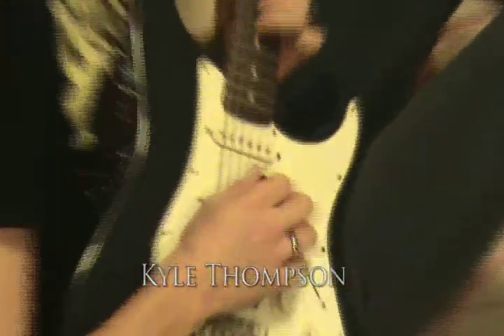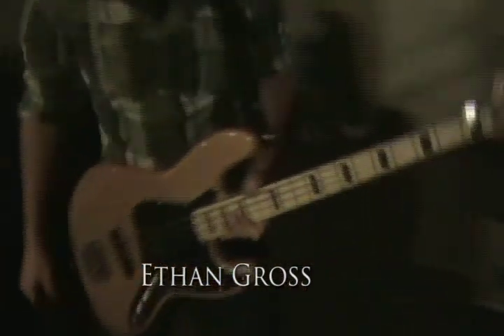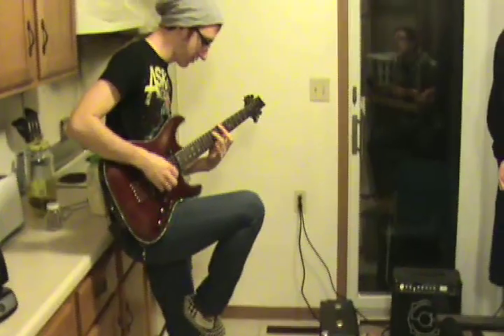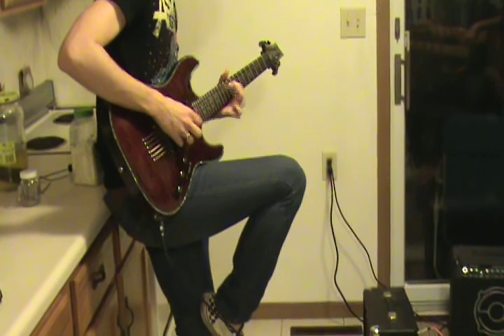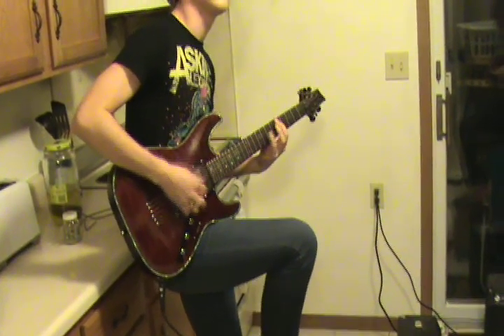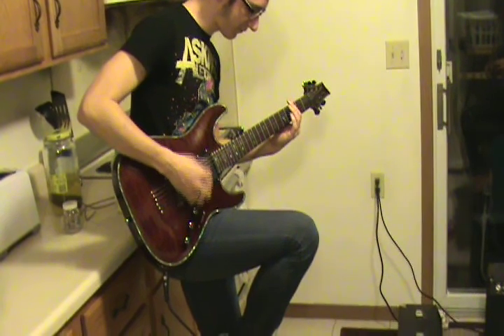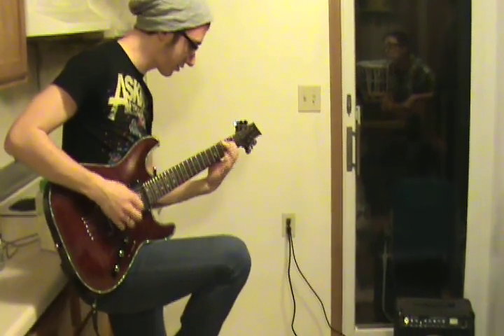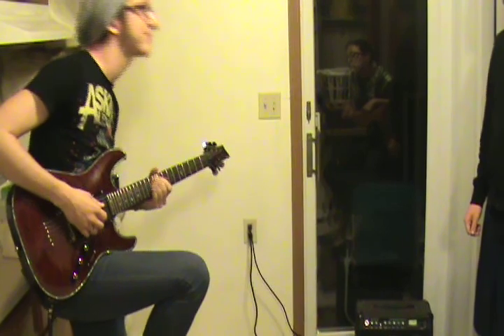Band Practice!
4 out of 5 members at first practice :P Drummer getting new cymbals lol.